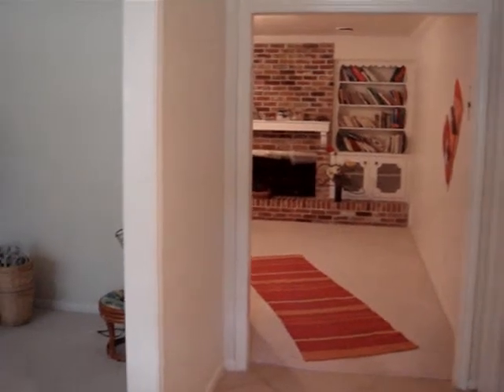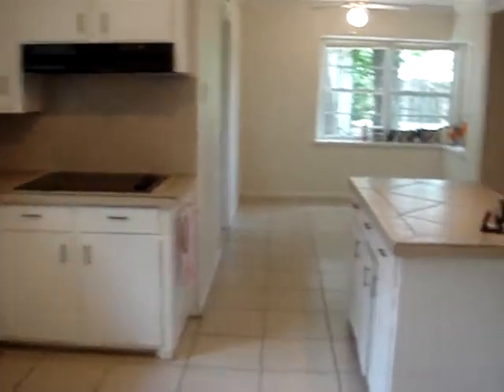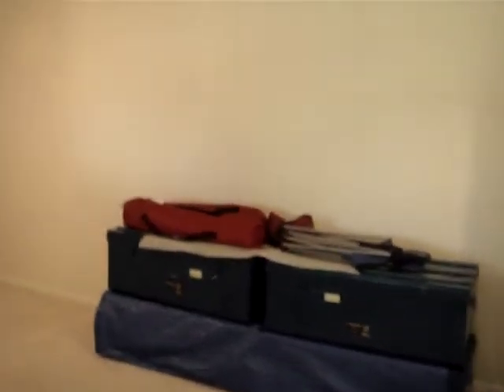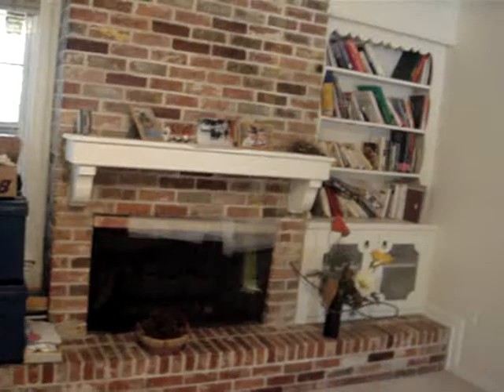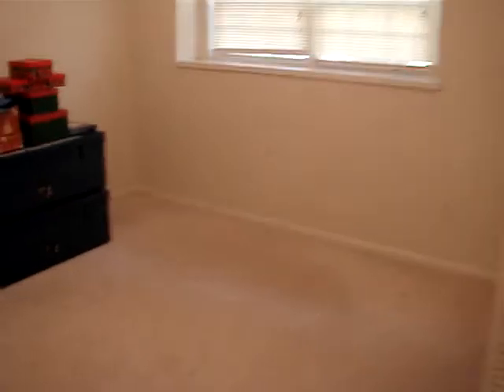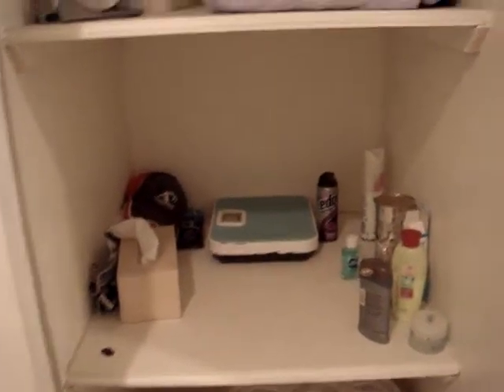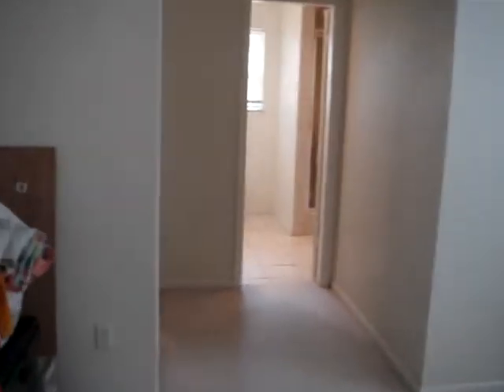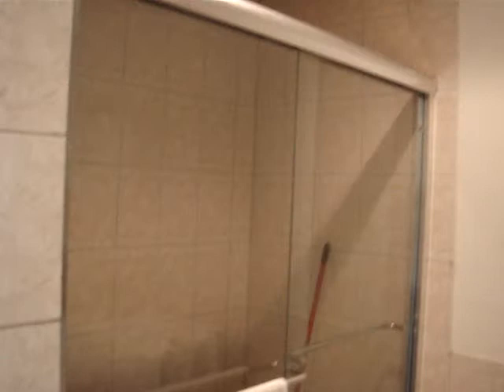highmeadow house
house